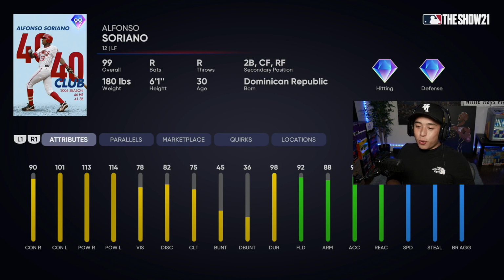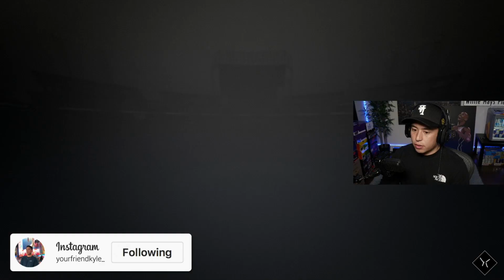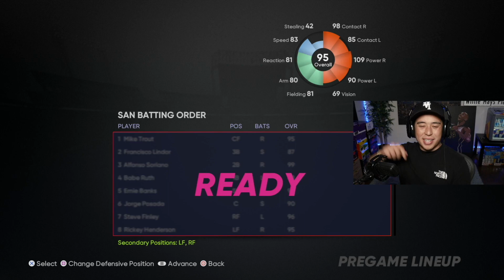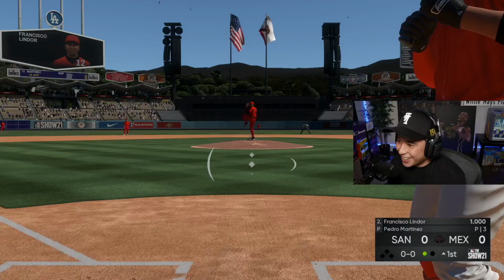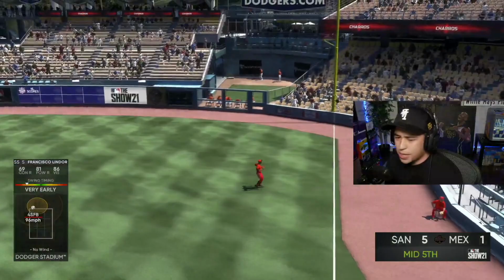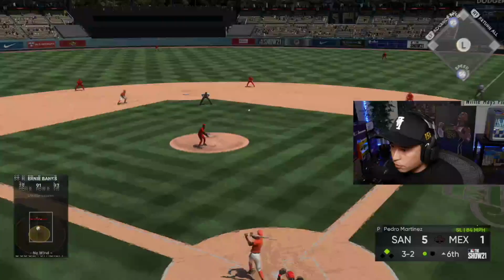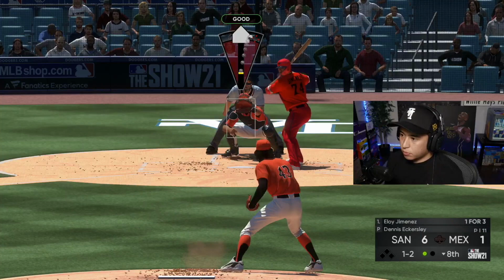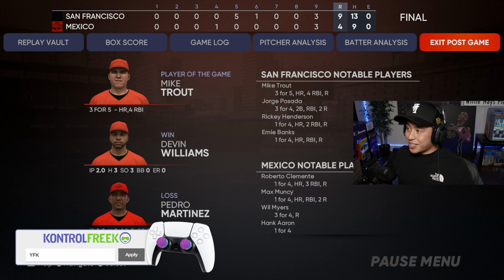99 ALFONSO SORIANO MIGHT BE THE BEST CARD IN THE GAME... MLB '21 DEBUT!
I also have uploaded a pitching tips video that will surely help you become a much better pitcher in MLB the Show 20!